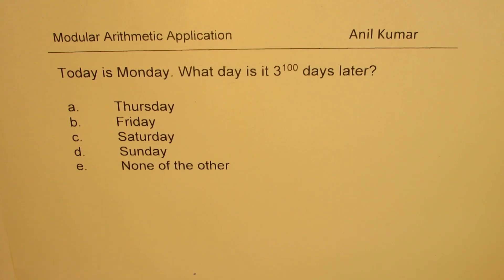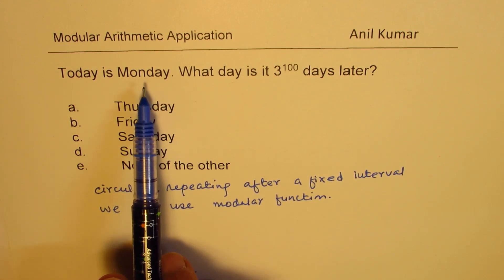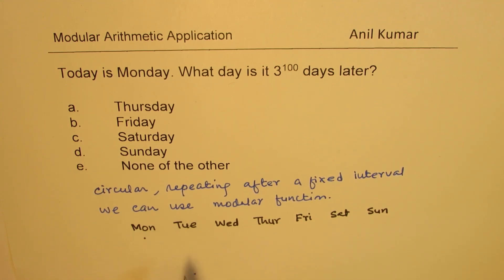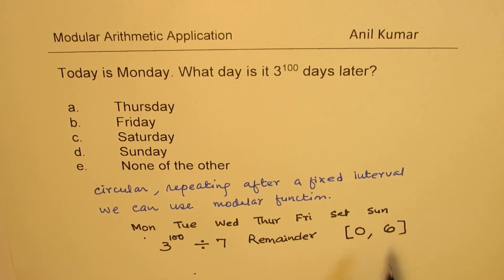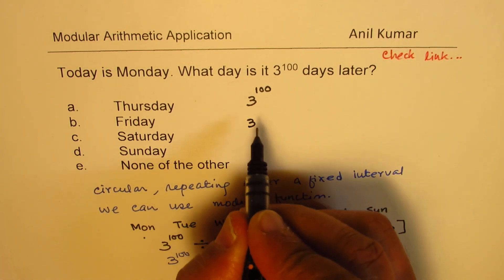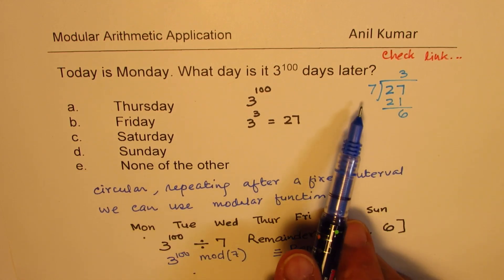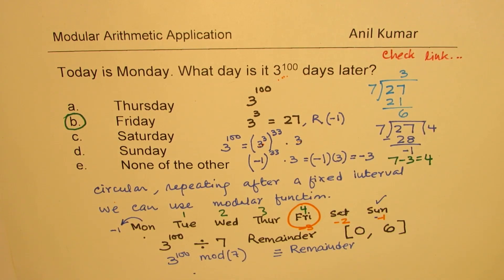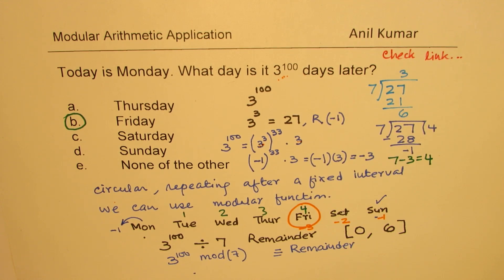Modular Arithmetic If Today is Monday then Find Day after million days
a. Thursday
b. Friday
c. Saturday
d. Sunday
e. None of the other